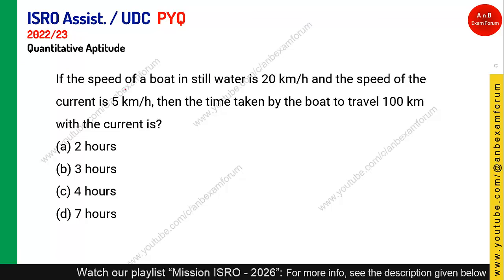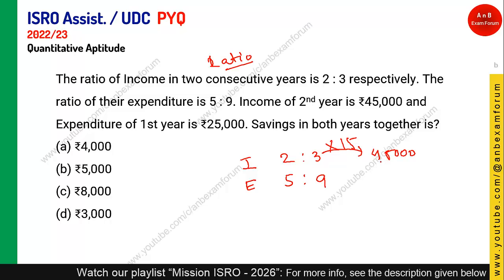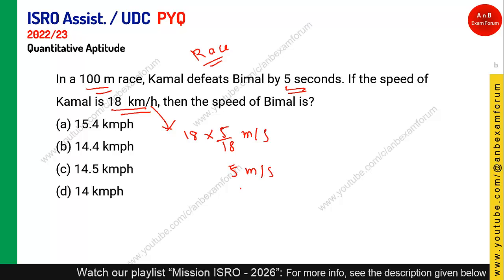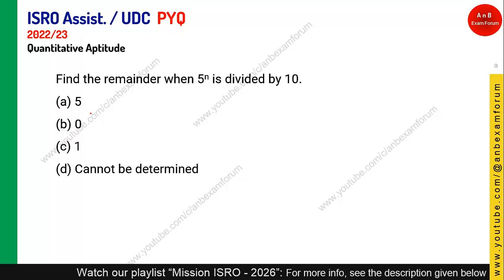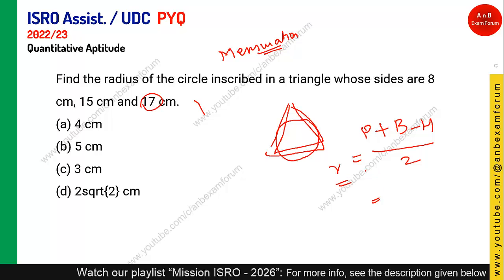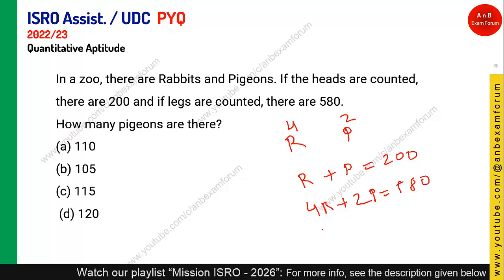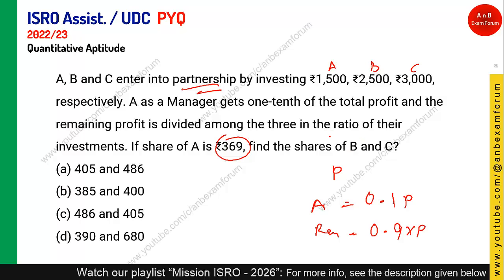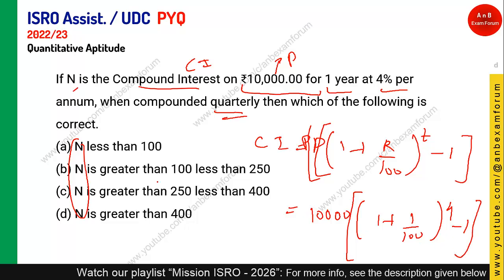ISRO Assistant UDC Previous year Question 2023- Quantitative Aptitude Part 1